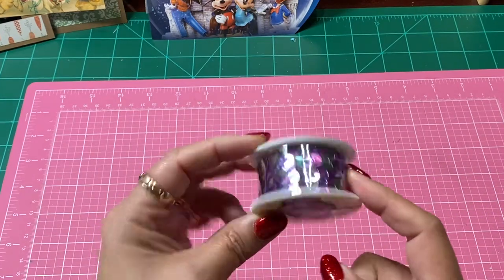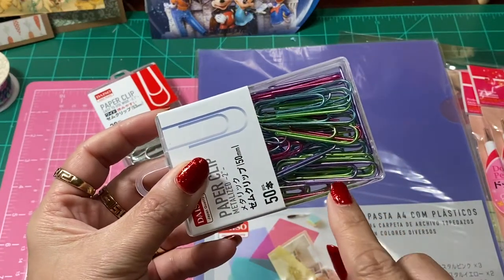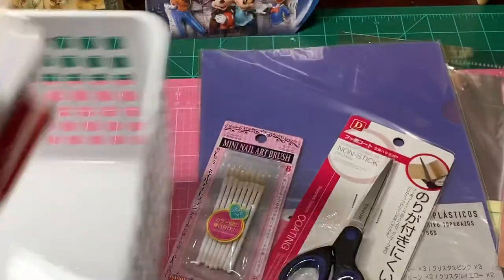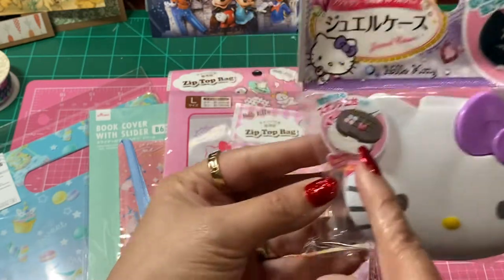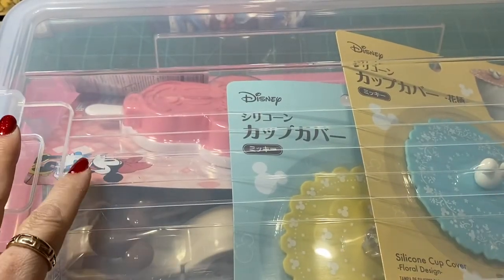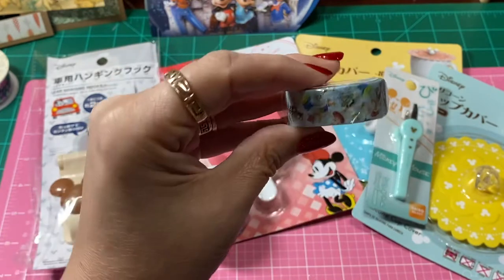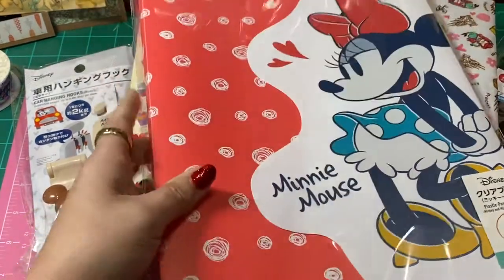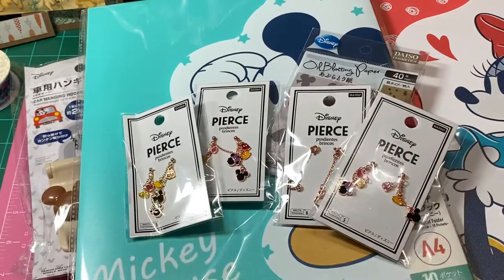Huge Daiso Haul😻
Super goof up🤪Duh ! LOL there were envelopes right in front of me !